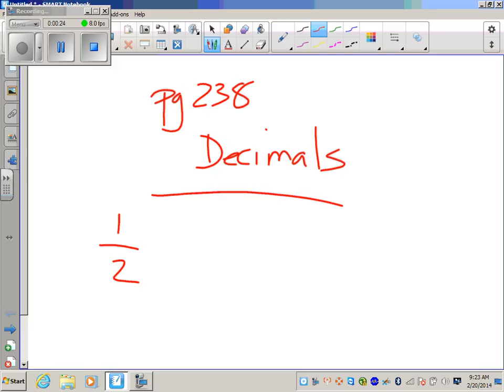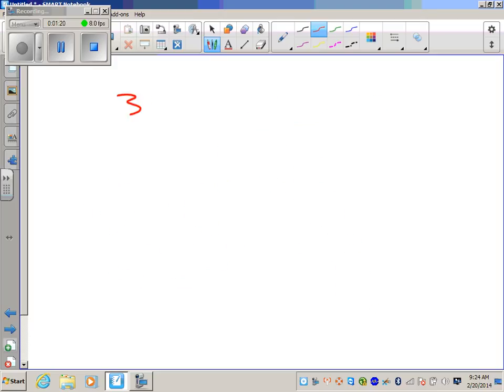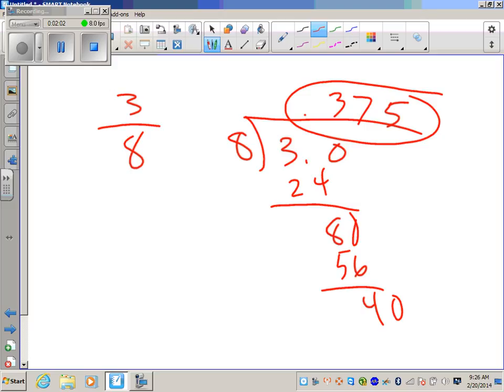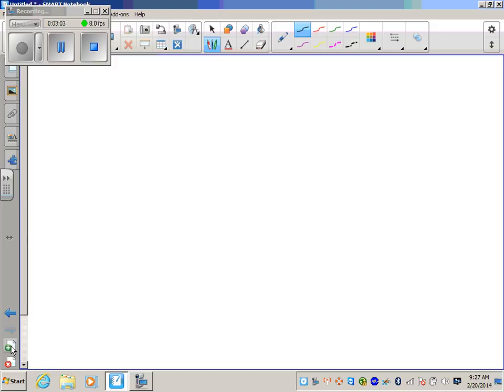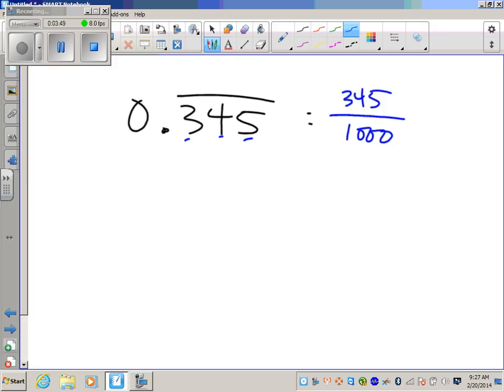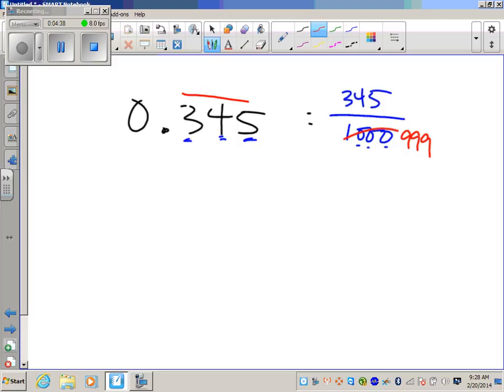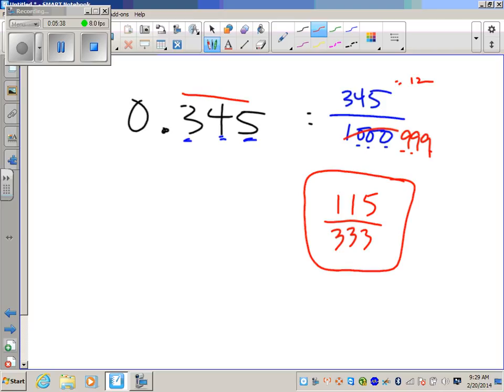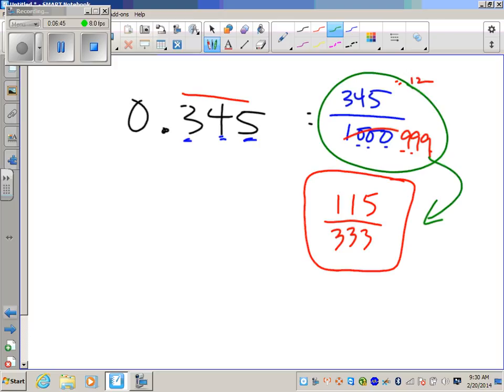9 2 Decimals Feb 20